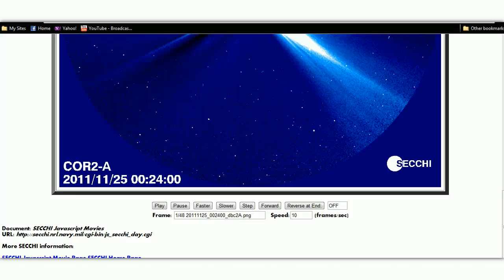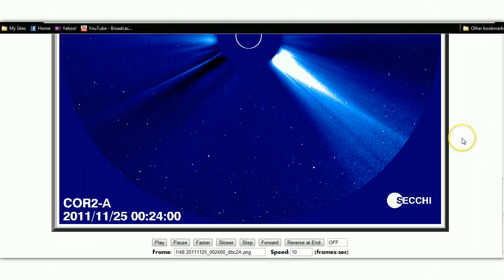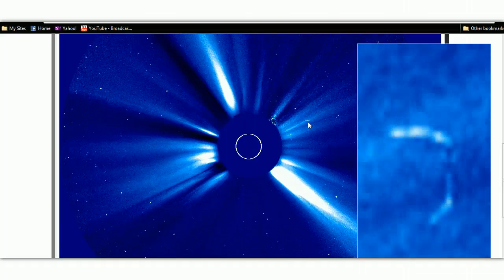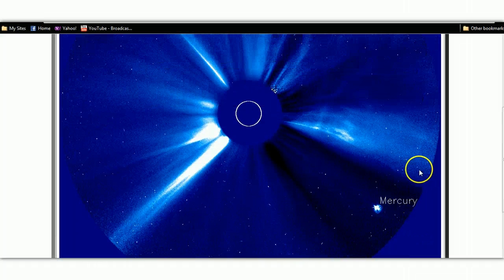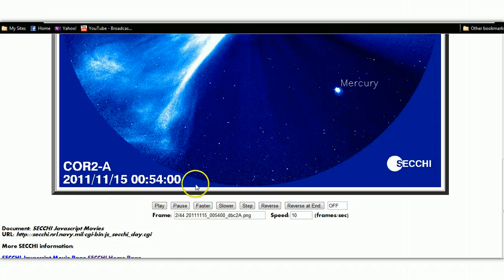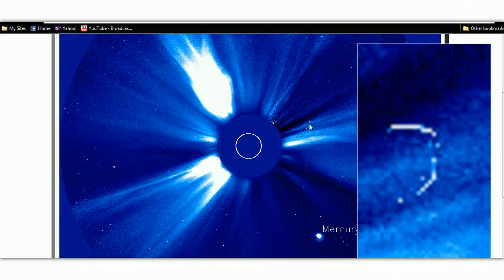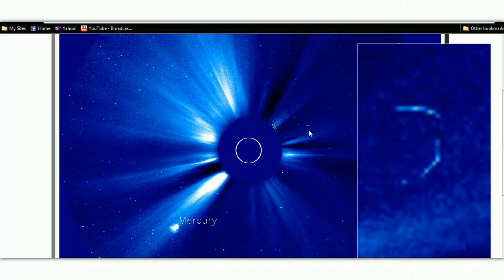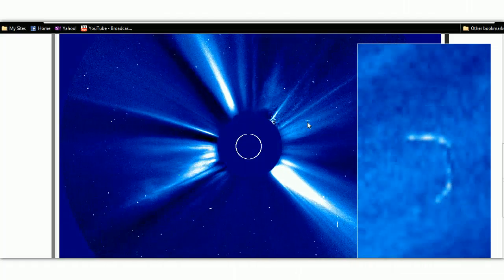Object or Artifact???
This object showed up next to the sun on 11/15/2011. I'm not certain if it's a new scratch on the lens or if it's an object of unknown origin. It definitely has defined edges and seems to be reflecting the suns light.